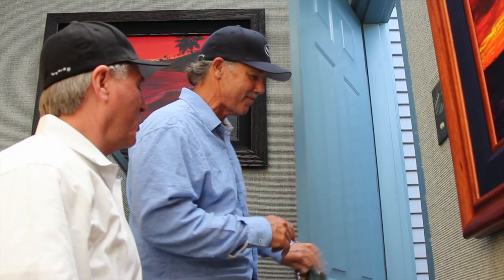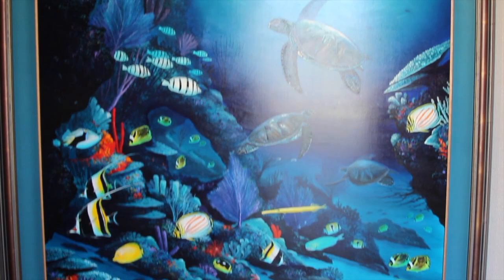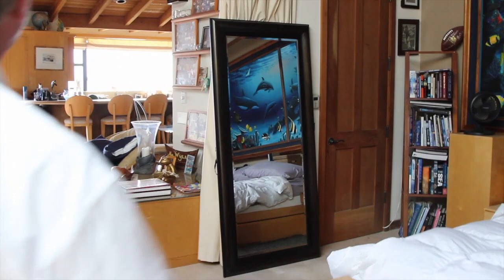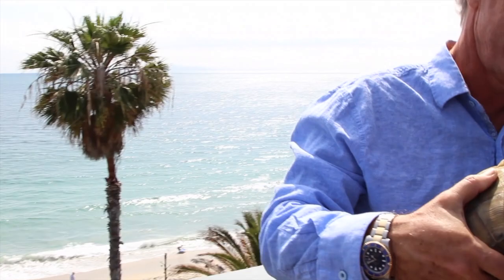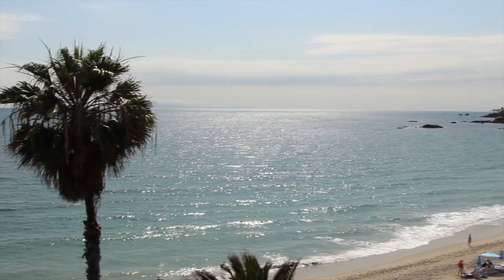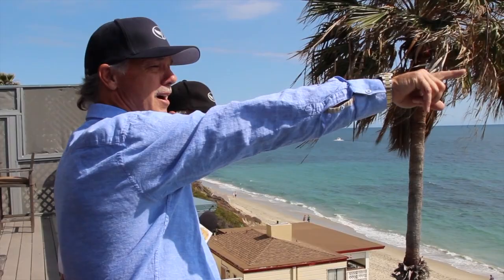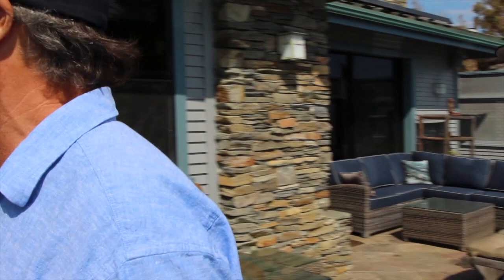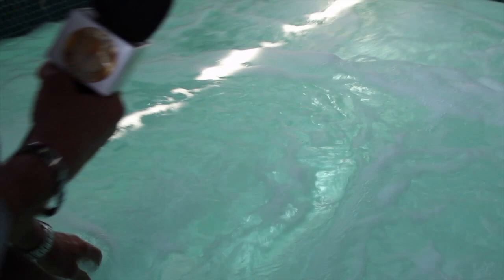Private Tour of Wyland's Studio/Home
Wyland is not only the most successful artist in Southern California, perhaps the United States, he is a down to Earth man with a simple message.  Take care of each other and our planet.  It's all we have.